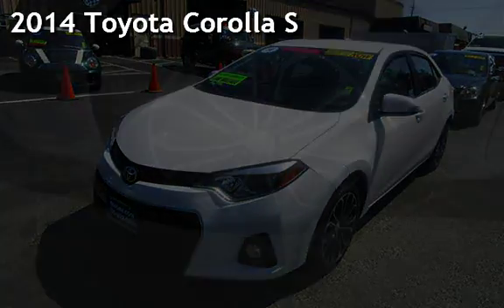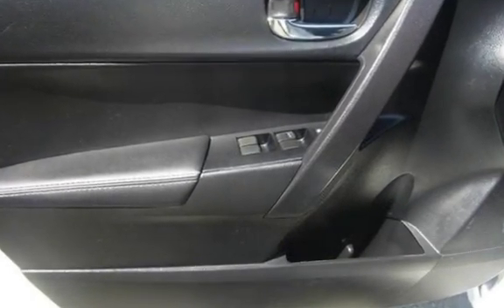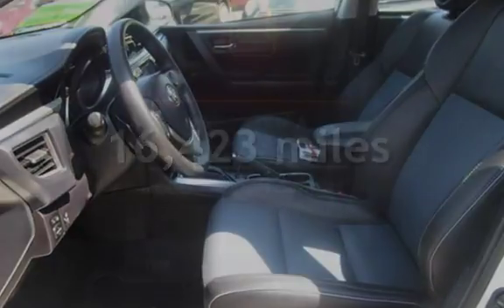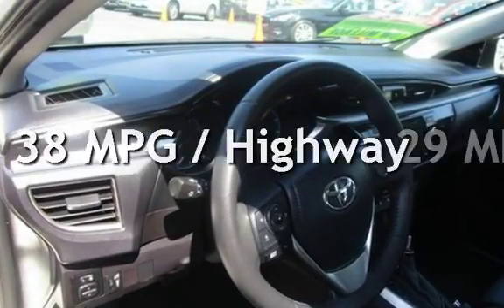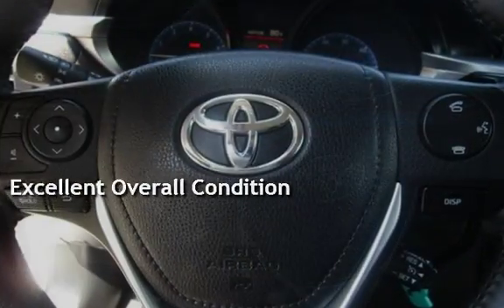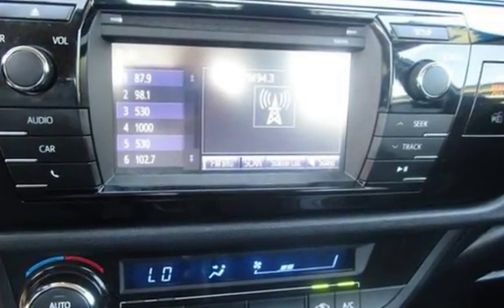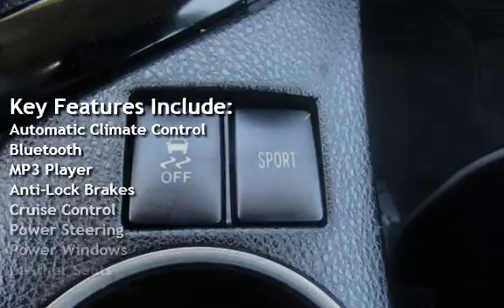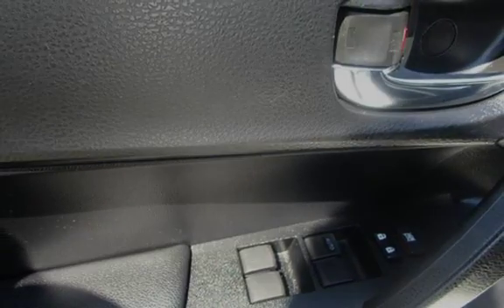2014 Toyota Corolla S for sale in PITTSBURG, CA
Financing Available!

Hablamos Espanol!